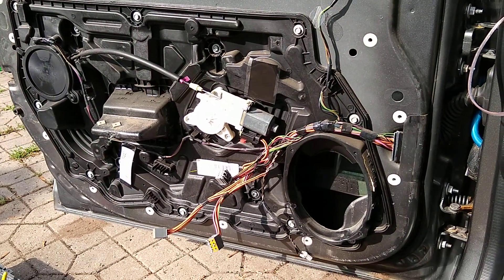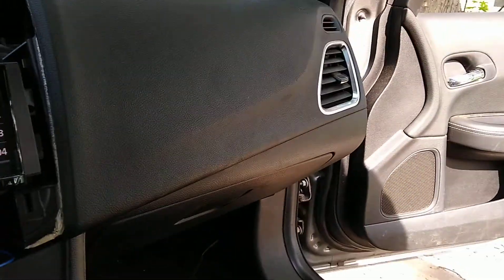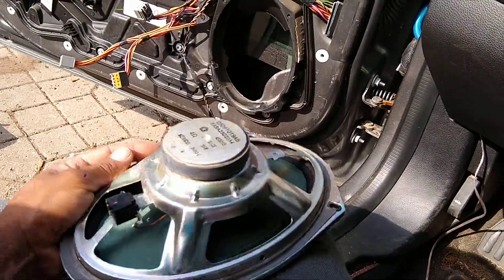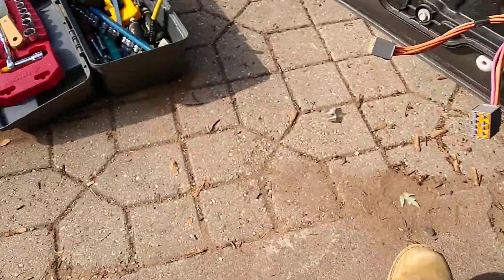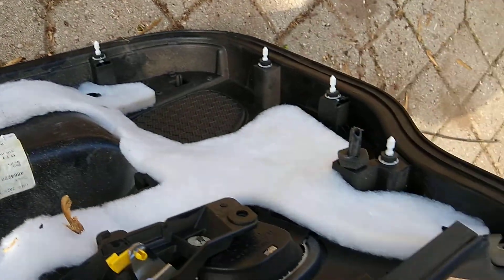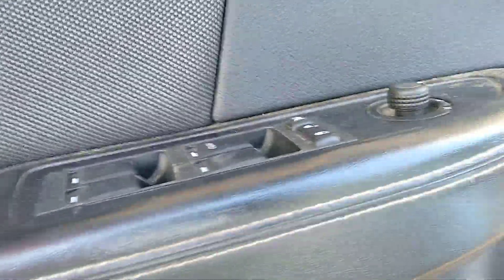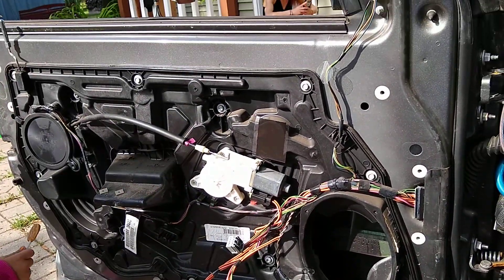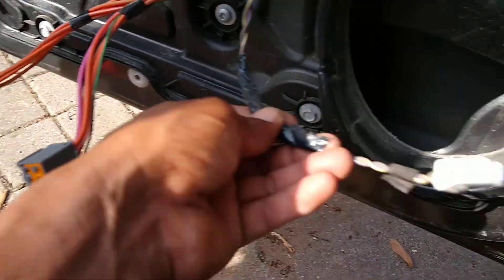Upgrading front speakers on my 2013 avenger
New old school Rockford punch 6/9s